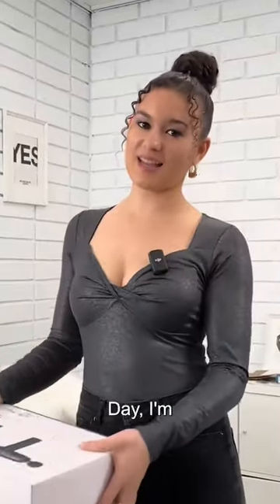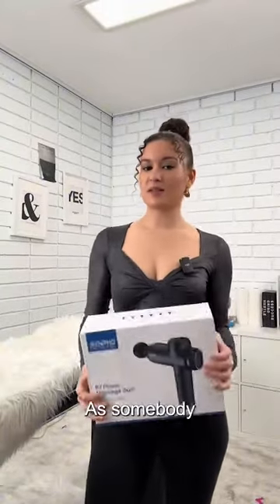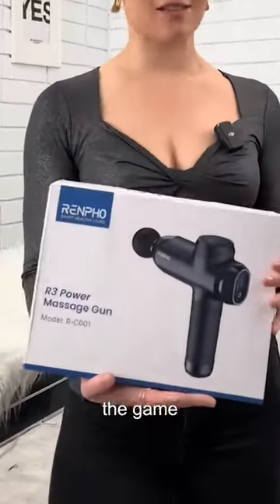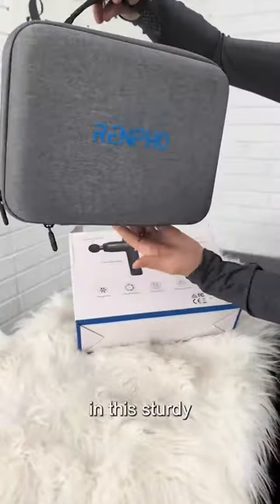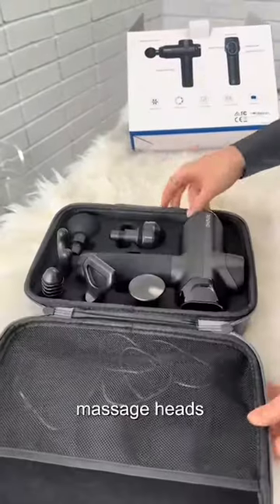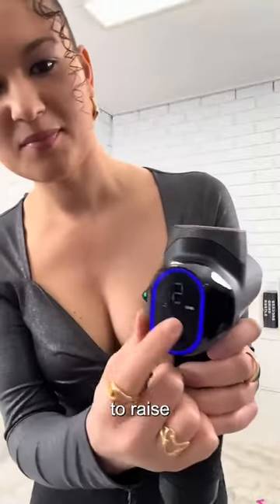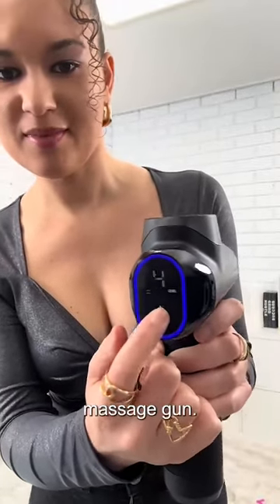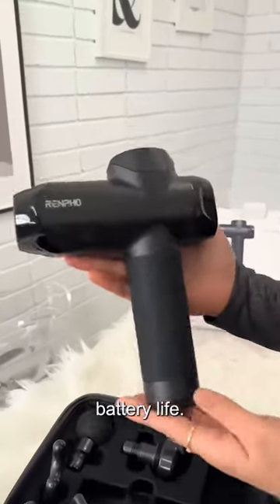Why Should You Choose the RENPHO Power Massage Gun for Deep Muscle Relief?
The RENPHO Power Massage Gun is the ultimate choice for deep muscle relief. Discover its powerful percussion therapy, adjustable settings, and quiet operation that make it stand out from the competition. We'll explore its portability, long battery life, and versatile applications for athletes, fitness enthusiasts, and anyone seeking muscle relaxation. Join us to uncover the reasons why the RENPHO Power Massage Gun should be your go-to device for effective and personalized deep muscle relief. Don't miss out on this must-watch video to enhance your recovery and well-being.

Self-care starts with RENPHO: Smart Health Simplified.